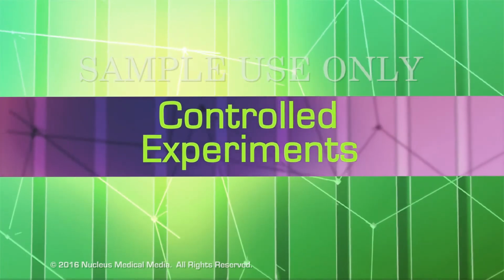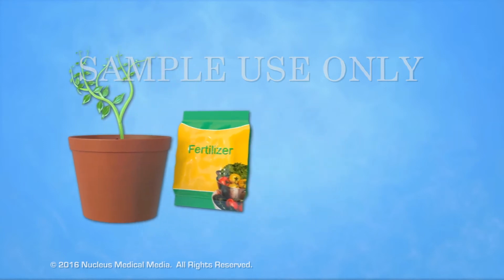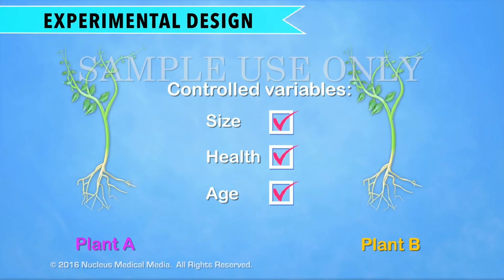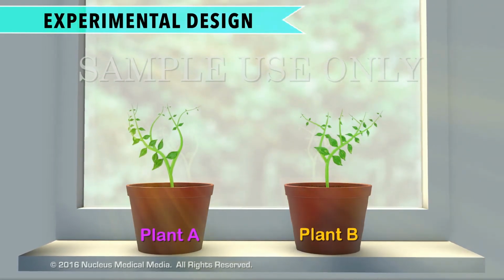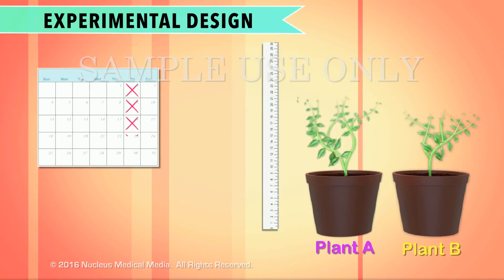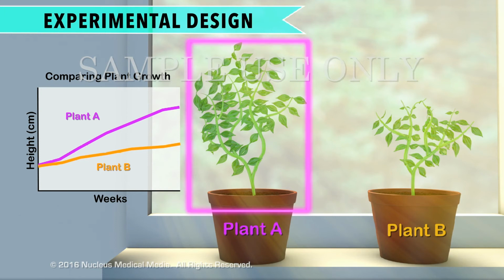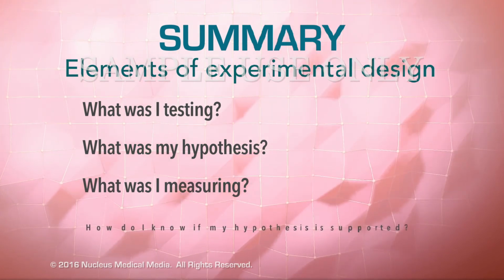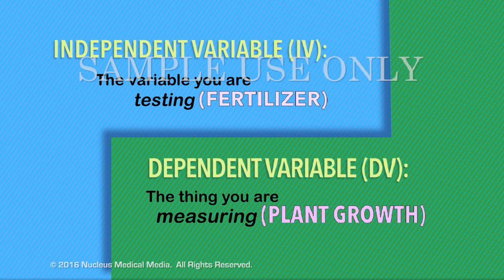Biology: Biology Basics: 02: Controlled Experiments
4:11

MEDICAL ANIMATION TRANSCRIPT: What is a controlled experiment, and why would you want to do one? Maybe you have an idea that you think might explain a situation. This is called a scientific hypothesis. How could you find out if your hypothesis is correct? Well, you'd set up a controlled experiment in which you control, or keep constant, all the factors, known as variables, except for the one you want to test. Let's design a controlled experiment to test a fertilizer which claims it makes plants grow bigger, lusher, and perhaps produce more flowers, fruit or vegetables. If you wanted to see if the fertilizer works, how would you set up a controlled experiment to test this claim? First, you would get two plants of the same species. Let's call them Plant A and Plant B. Everything about the plants should be exactly the same, including their size, health, and age. Next, you would put each plant in identical pots with the same amount of the same kind of dirt or soil. You would water them both the same amount at the same times. You would also put the plants next to each other in the same place, such a window sill, so that they're boh exposed to the same amount of sunlight and kept at the same temperature. It's important that everything is the same, because the purpose of your experiment is to find out whether or not the fertilizer works. So what would be different? In this experiment, the only difference is that only plant A would get the fertilizer. Now remember, your hypothesis is that Plant A, which is getting fertilizer, will grow bigger compared to Plant B, which isn't getting any fertilizer. How would you know whether your hypothesis is correct? You'd know because you'd regularly measure the plants during the course of the experiment, for example, once a week for a period of three months. You would record these measurements throughout the experiment. These measurements are your data. At the end of the experiment, you would look at your data and compare the measurements of Plant A, which got fertilizer, to Plant B, which didn't get fertilizer. As you can see, Plant A did grow bigger than Plant B. So, it appears that the results of this controlled experiment support your hypothesis. So, let's recap the elements of experimental design. What were you testing? You were testing to see whether or not fertilizer promotes plant growth. What was your hypothesis? The hypothesis was that the plant that got fertilizer would get bigger than the plant that didn't get fertilizer. What were you measuring? You measured the growth of both plants. How do you know if the results of the experiment support your hypothesis? If your hypothesis is true, you would have seen that the plant that got the fertilizer actually did get bigger than the plant that didn't get any fertilizer. The variable you were testing, in this case, the fertilizer, is called the independent variable. And the thing you were observing, measuring, and expecting to change because of that independent variable was plant growth. In this experiment, plant growth is the dependent variable. We'll go over independent and dependent variables in more detail in another video